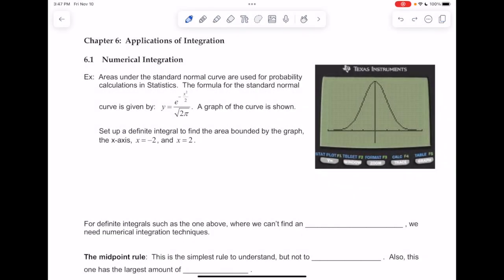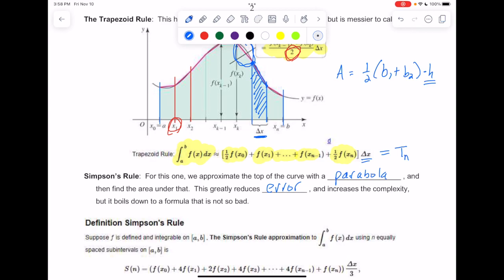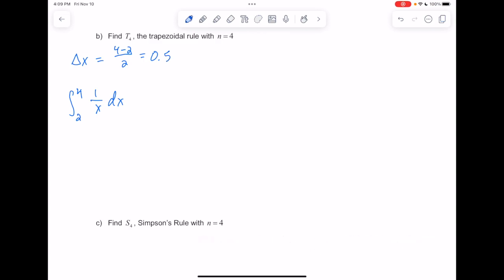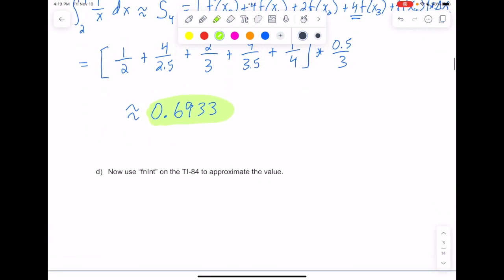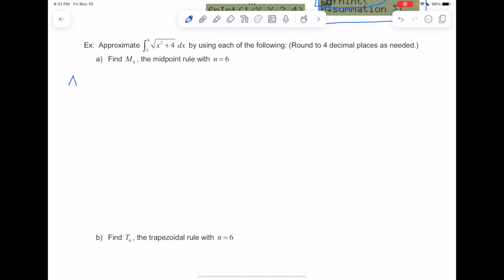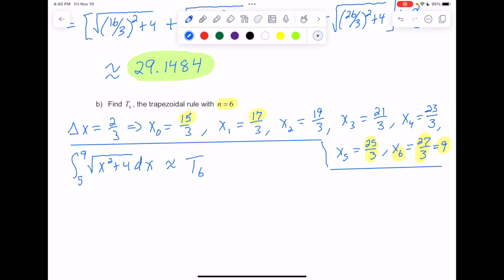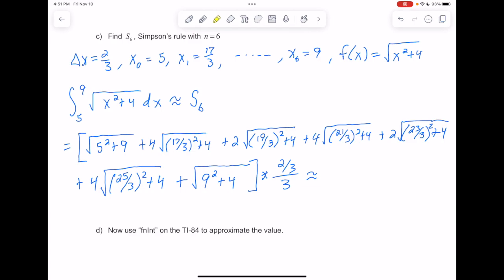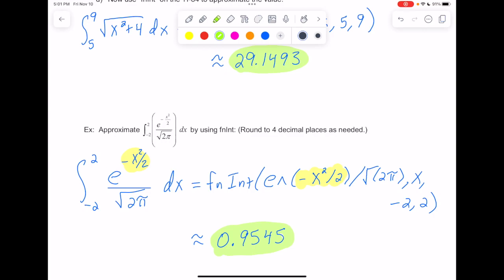MTH 1 Ch 6 Sect 1 Notes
The video covers techniques for numerical integration.  I cover the midpoint rule, the trapezoidal rule, Simpson's rule, and fnInt on the TI 84 Calculator.  2 examples are given for most types.